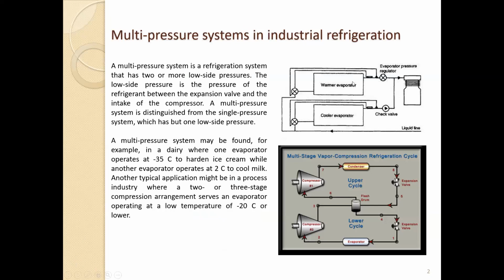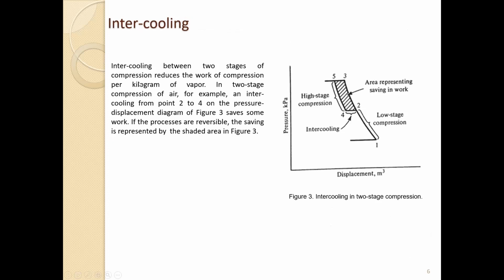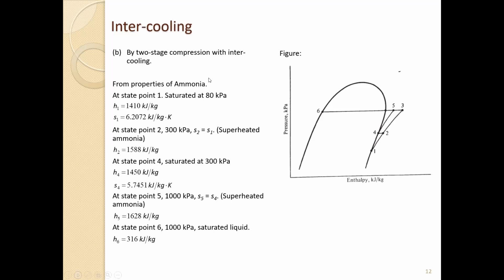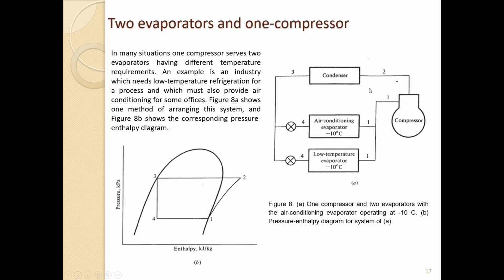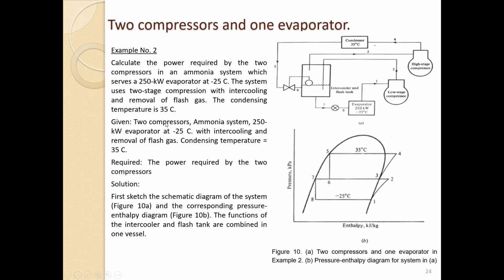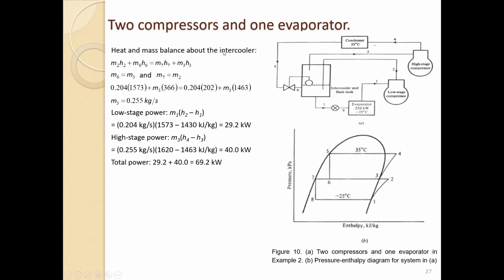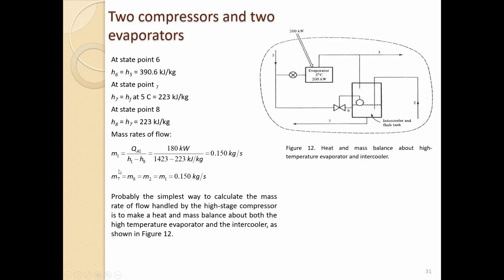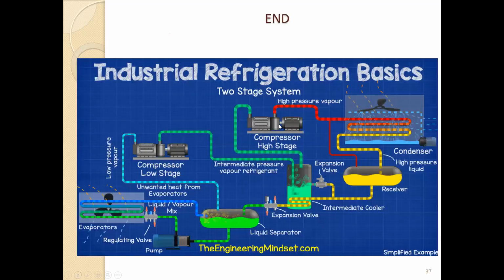8 Multi pressure systems